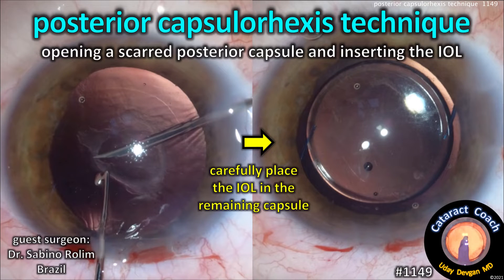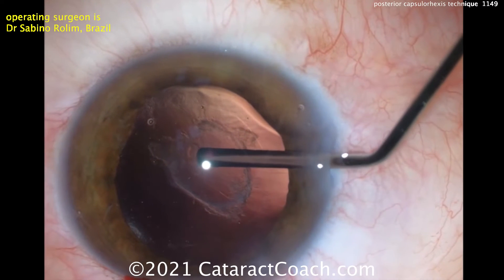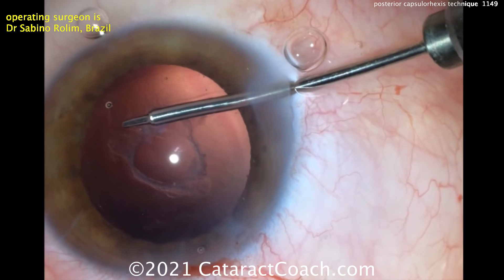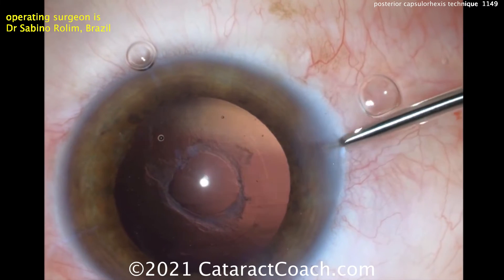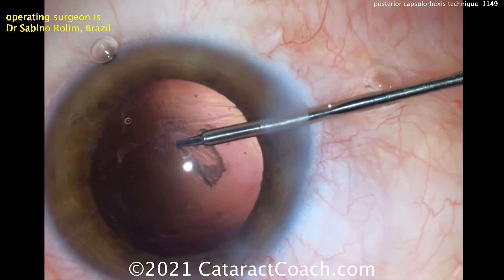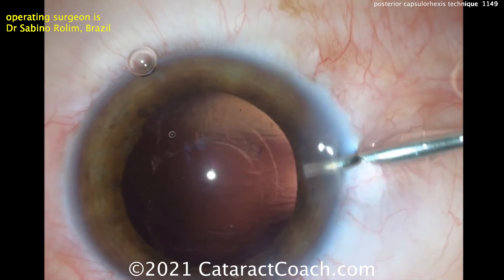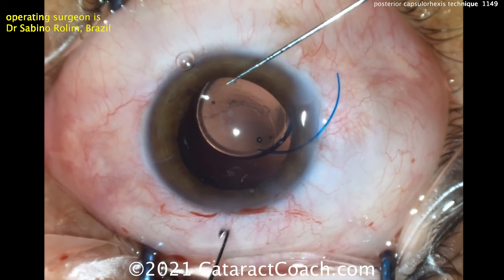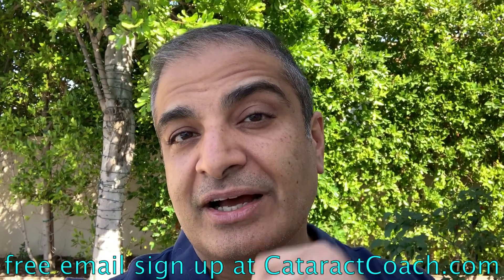CataractCoach 1149: posterior capsulorhexis in cataract surgery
There are times when it is helpful to perform a posterior capsulorhexis. This is a tricky maneuver because it opens the communication between the posterior chamber and the vitreous cavity. There are techniques that can be used to minimize the risks and increase the surgical control. In this case the posterior capsule is heavily scarred with fibrotic tissue. The posterior capsule is punctured centrally and then a dispersive viscoelastic is gently injected through this opening. The goal is to separate the back surface of the posterior capsule from the anterior hyaloid face of the vitreous. In this case the fibrotic tissue poses a challenge but our guest surgeon does a beautiful job of overcoming that.